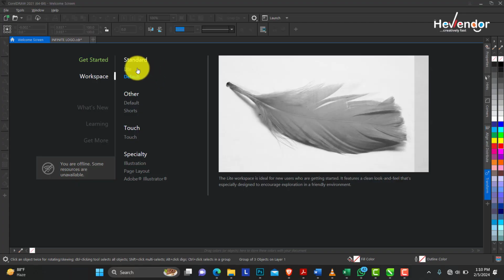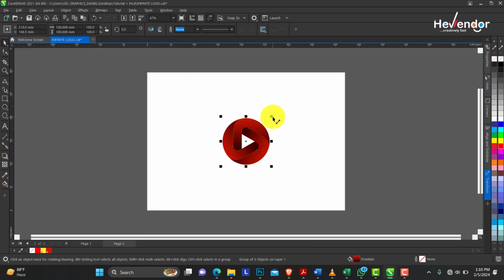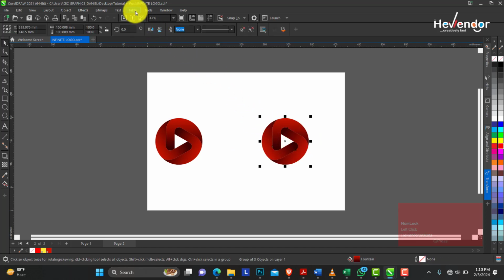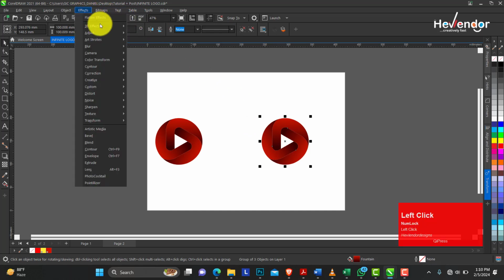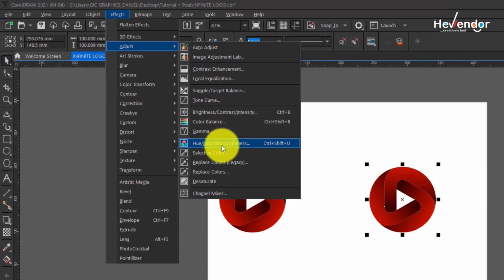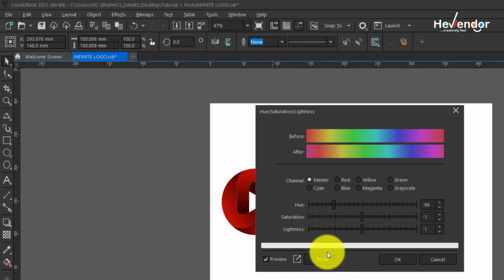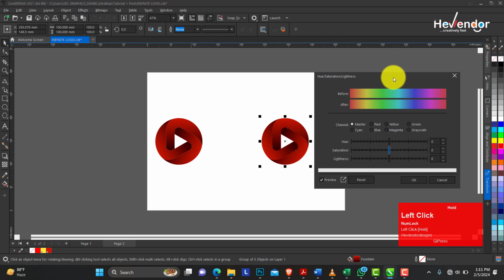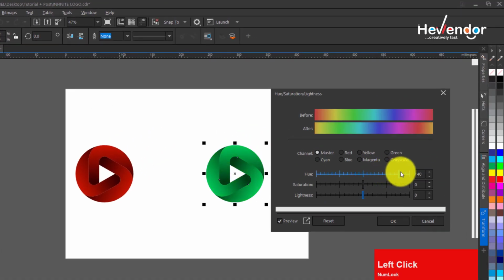Advanced Gradient: How to Change Vector Gradient Color in CorelDRAW by HevlendorDesigns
Learn Corel Draw with hevlendordesigns; in this tutorial I How to change gradient Vector color in Corel Draw | Hevlendordesigns using simple tips and tricks

CorelDraw Software
Photoshop  Software
Logo Designing
Logo Maker
Logo Creative Designing
CorelDraw Best Tutorial
CorelDraw  Tutorial
How to Make Flyer Design
How to make Billboard Design
How to make Brochure Design
How to Create Fantastic Flyer Design
Advertising Design
Coreldraw Tutorial
Hevlendor Designs
Latest Coreldraw Tutorials

Topics Cover:
1. Hue
2. Saturation
3. Lightness